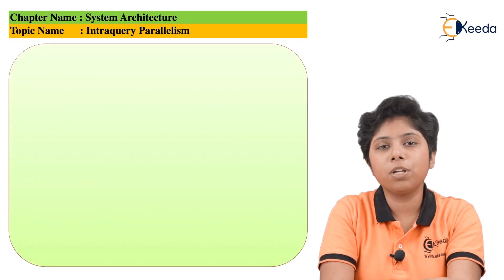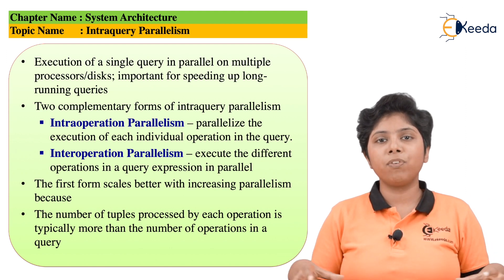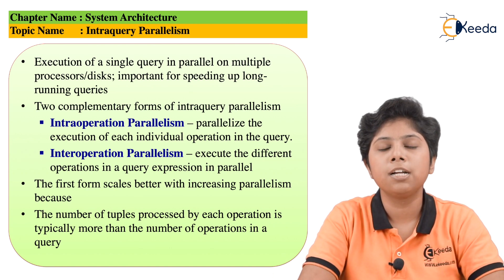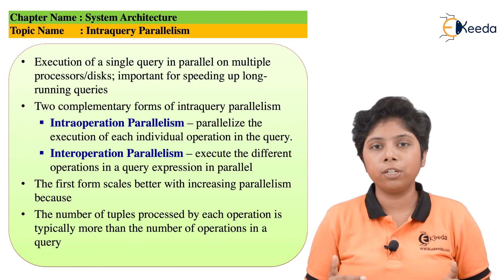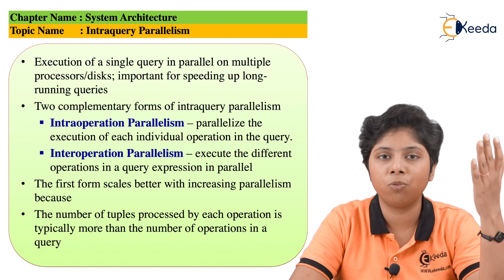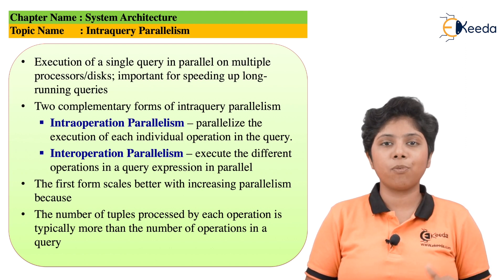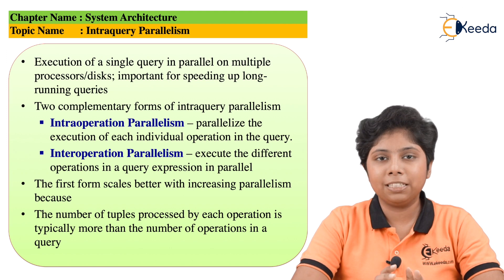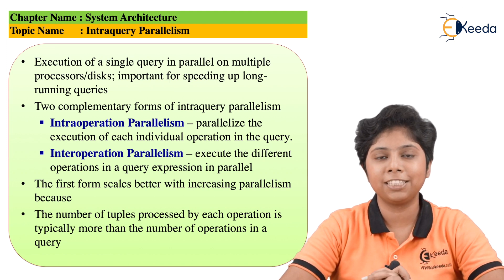Intraquery Parallelism - System Architecture In DBMS - Database Management System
Video Name -  Intraquery Parallelism

Chapter - System Architecture

Happy Learning